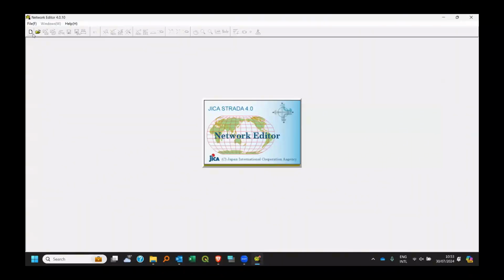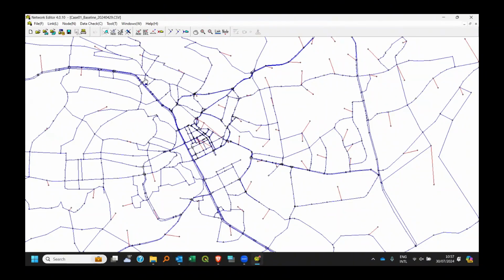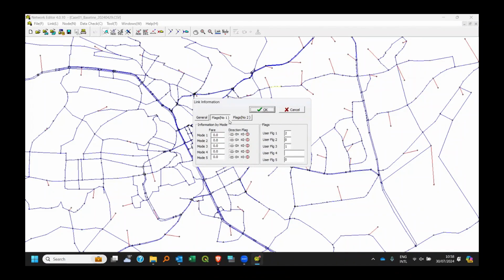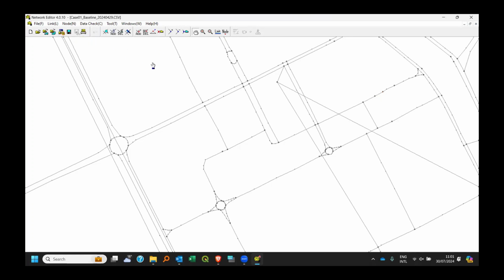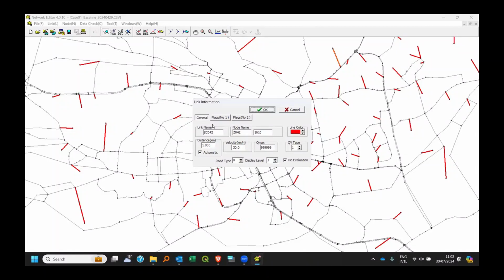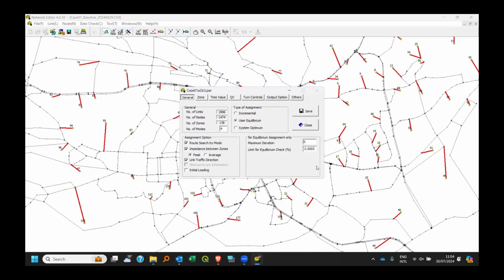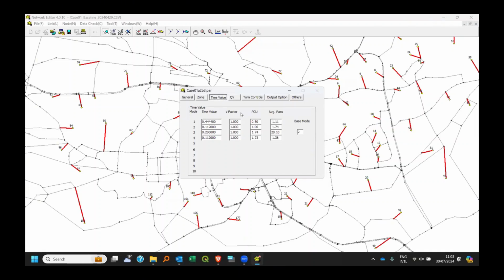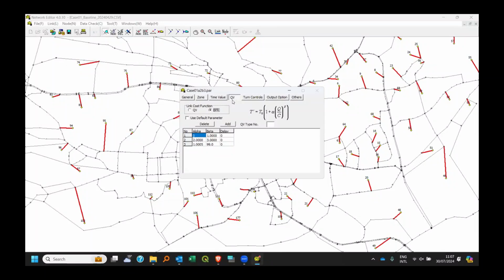20240730_NMAPTTA_DF Training Session 01_part 3: Network Editor